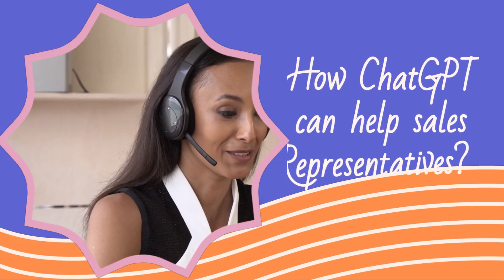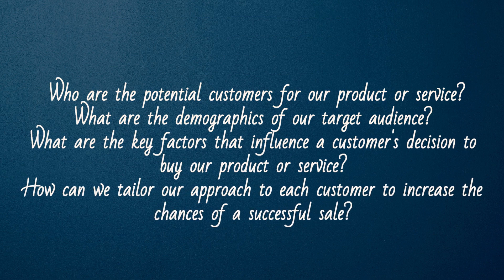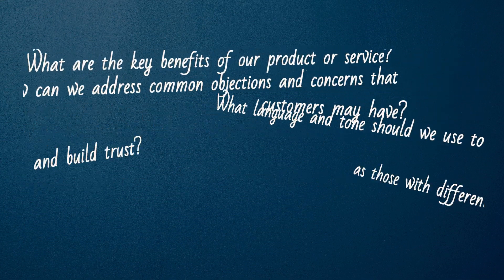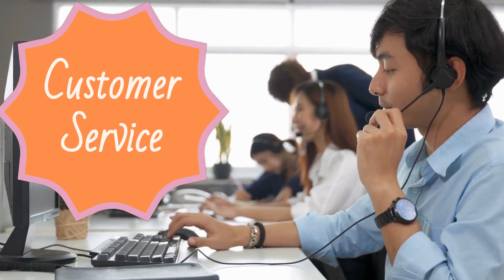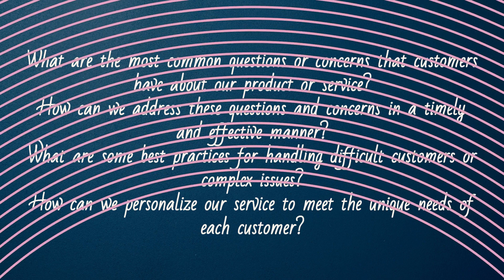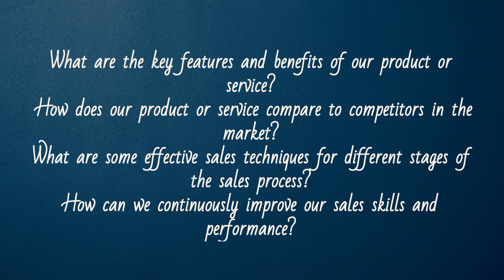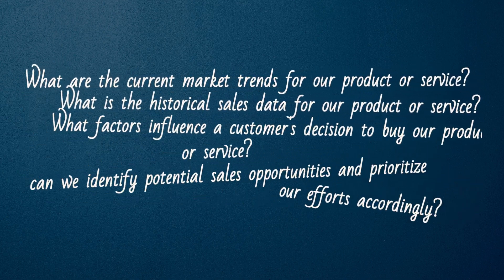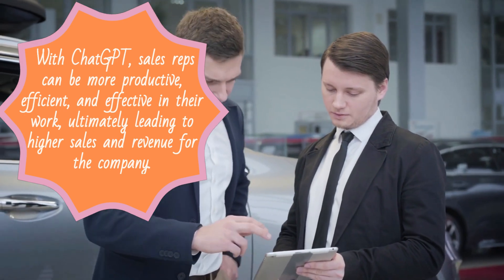How ChatGPT Can Help Sales Representatives Save Time and Close More Deals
As a sales representative, you want to be the best in your field. You want to close more deals, maximize productivity, and ensure customer satisfaction. With ChatGPT, you can achieve all these goals and more.

ChatGPT is a language model that can provide you with tips and strategies to help you succeed in your sales role. Whether you're a new sales representative or an experienced one, ChatGPT can provide you with the information and support you need to excel.

One area where ChatGPT can help you is in product knowledge. Knowing your products inside and out is essential to being an effective sales representative. ChatGPT can help you learn more about your products, their features, and benefits, so you can confidently answer any questions your customers might have.

Another area where ChatGPT can assist you is in sales techniques. From rapport building to objection handling, ChatGPT can provide you with various sales techniques that will help you close deals more effectively. It can also help you improve your communication skills, including active listening, speaking clearly and persuasively, and building rapport with customers.

Time management is critical for sales representatives. With ChatGPT, you can learn time management strategies that will help you prioritize your tasks and maximize your productivity. Additionally, ChatGPT can provide you with an overview of some of the most popular sales tools available, helping you determine which ones are right for your needs.

Overall, ChatGPT is an invaluable resource for sales representatives looking to improve their skills, increase productivity, and close more deals. With ChatGPT, you can gain the knowledge and support you need to achieve success.

FAQs & Answers:

ChatGPT is a language model developed by OpenAI that can provide information and support on a wide range of topics, including sales.

How can ChatGPT help me as a sales representative?
ChatGPT can help you improve your product knowledge, sales techniques, communication skills, time management, and more.

Is ChatGPT free to use?
Yes, ChatGPT is free to use.

Can I ask ChatGPT specific questions about my sales role?
Yes, you can ask ChatGPT specific questions related to your sales role, and it will provide you with relevant information and support.

How do I access ChatGPT?
You can access ChatGPT through various channels, including messaging platforms and websites that integrate the technology.

Can ChatGPT help me with objection handling?
Yes, ChatGPT can provide you with techniques and strategies for handling objections from customers.

How can ChatGPT help me with time management?
ChatGPT can provide you with time management strategies that will help you prioritize tasks and increase productivity.

Can ChatGPT help me improve my communication skills?
Yes, ChatGPT can provide you with tips and strategies to improve your communication skills, such as active listening and building rapport with customers.

Can ChatGPT help me with lead generation?
Yes, ChatGPT can provide you with information and support on lead generation strategies.

Can ChatGPT provide me with sales tools recommendations?
Yes, ChatGPT can provide you with an overview of popular sales tools and help you determine which ones are right for your needs.

How does ChatGPT provide information and support?
ChatGPT uses natural language processing and machine learning algorithms to understand user queries and provide relevant information and support.

Is ChatGPT available 24/7?
Yes, ChatGPT is available 24/7.

Can ChatGPT help me with sales forecasting?
Yes, ChatGPT can provide you with information and support on sales forecasting techniques.

How accurate is the information provided by ChatGPT?
ChatGPT uses a vast dataset to provide accurate and reliable information. However, the accuracy of the information also depends on the quality of the input query.

Can ChatGPT provide me with personalized support?
ChatGPT provides general information and support, but it can also provide personalized advice based on your specific needs.

How can ChatGPT help me with customer relationship management?
ChatGPT can provide you with information and support on effective customer relationship management strategies.

In conclusion, ChatGPT is a valuable tool for sales representatives looking to improve their skills and achieve greater success in their role. Whether you need help with product knowledge, sales techniques, communication skills, time management, or other areas, ChatGPT can provide you with the information and support you need to excel. With 24/7 availability and personalized advice, ChatGPT is a valuable resource for anyone looking to improve their sales performance.